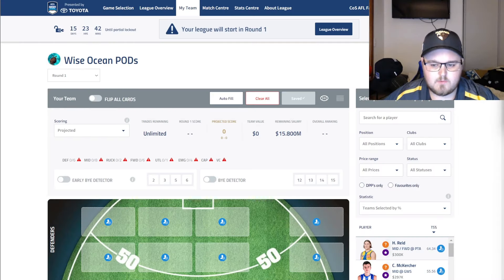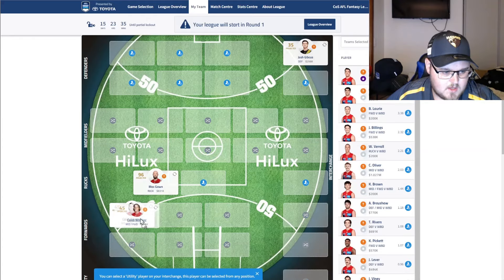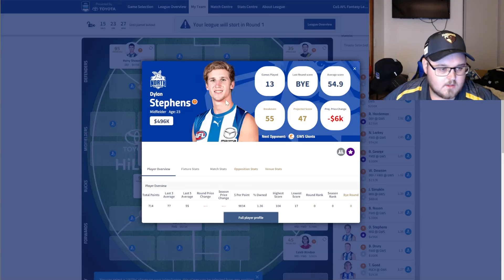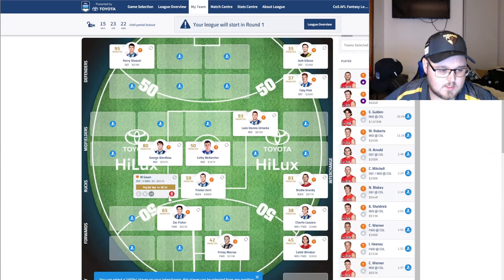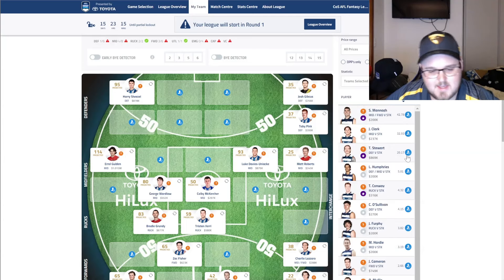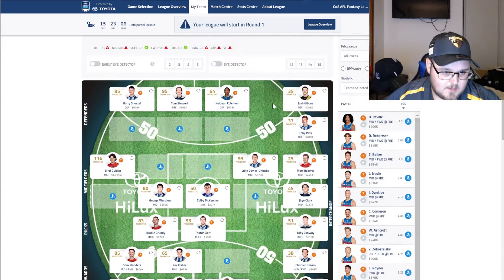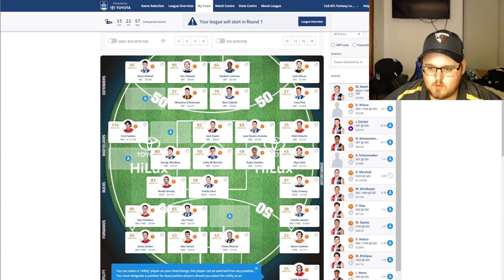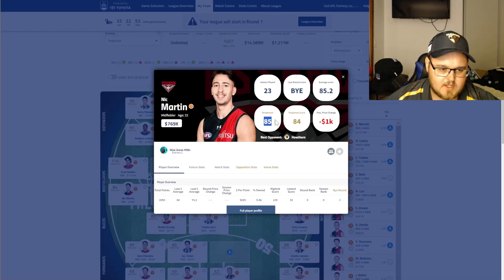Match Sim Review & Building a Team | AFL Fantasy 2024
3In today's episode we have some exciting content to review with the first look at some AFL games in 2024, reviewing the match simulations. Deep diving into all the players you should consider for your starting squad, and building a decent starting team based on the performances in those games.

0:00 Intro
0:36 Main Takeaways
3:40 Melboure vs Richmond
8:52 North Melbourne vs Collingwood
19:24 Sydney vs GWS
27:34 Carlton vs Geelong
32:00 Brisbane vs Gold Coast
37:32 Western Bulldogs vs Hawthorn
44:42 St Kilda vs Essendon28:15 Luke Davies-Uniacke
51:18 Port Adelaide vs Adelaide Crows
57:45 Western Eagles vs Freomantle
1:08:59 Team Summary
1:12:40 Outro

Credit - @aflcentral1 on twitter for the stats provided in this video.